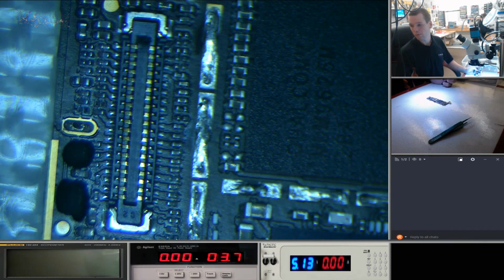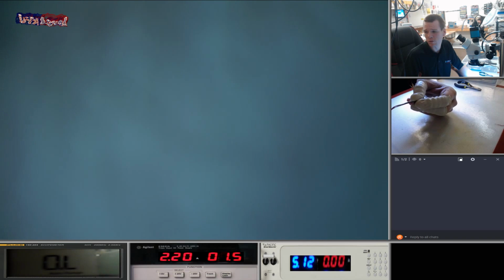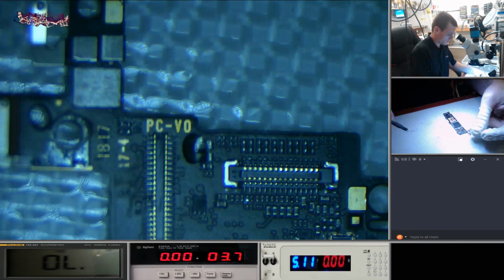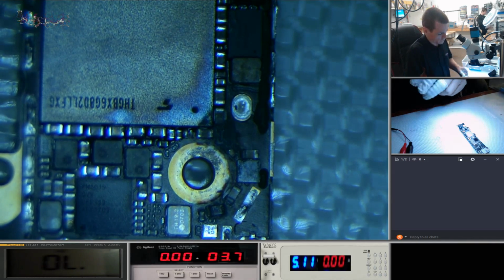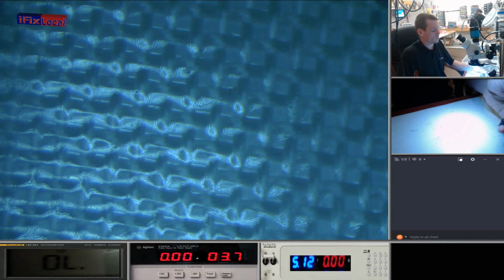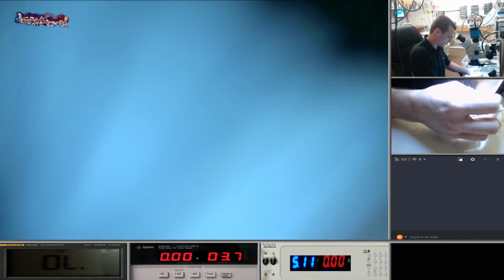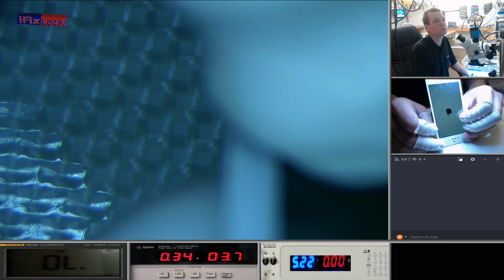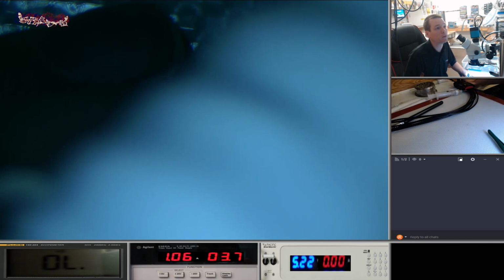Short Detection iPhone 5se Phone Won't Boot No Life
Diagnostic tools:
30v DC Power supply
Multimeter: Fluke 101
SMT Test Tweezers
Fine point tips for multimeter

Microscopy:
Recommended starter microscope
Recommended microscope
Light ring for microscope
0.3x Barlow lens--to increase working distance
0.5x Barlow lens--to increase working distance
0.7x Barlow lens--to increase working distance

Soldering:
Soldering station we use with standard iron
Mini hot tweezers (Jessas links No UK Seller)
Tips for mini hot tweezer
Tip for standard iron

Hot Air:
Our Hot Air station: Quick861dw

Ultrasonic cleaning:
Allendale Ultrasonics Cavitek Ultrasonic Cleaner we use
Allendale Ultrasonics cleaning fluid

Charging:
USB ammeter (Blue Readout)
USB ammeter (Lrg Blue & Red Readout)

Certified MFI charging cables
Amazon Basics 1.8m
Belkin 2m

General Supplies:
Screwdriver Set
Craft Knife Set
Semi Pro Tweezers (We use)
Budget Starter Tweezers
Flux we use
Kapton tape 50mm
Kapton tape 20mm
Kapton tape 10mm
Silicon mat
Reinforced silicone mat
Low melt solder
Solder Wick
Enameled Copper Wire
iSesamo Open Tool
Super B7000 Glue Epoxy Resin
UV Curable solder mask
20w UV Cure Light
iPhone DC Test Lead SQUID up to 6+
iPhone DC Test Lead SQUID up to 7+
Cleaning Brushs
Cotton Buds

Chemicals:
100% Pure Asitone
100% Pure Isopropyl Alcohol
BGA Reballing Stencil Pack
Freeze spray